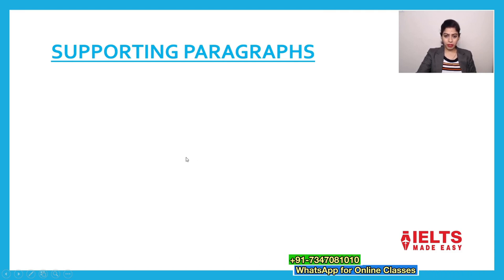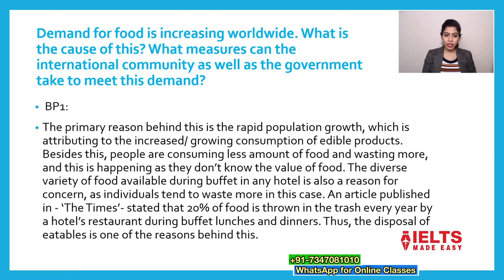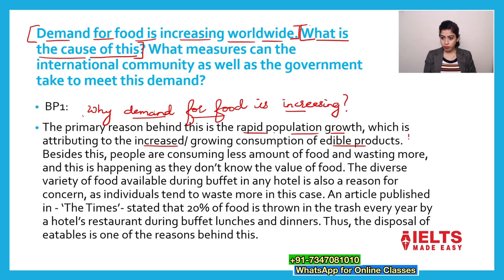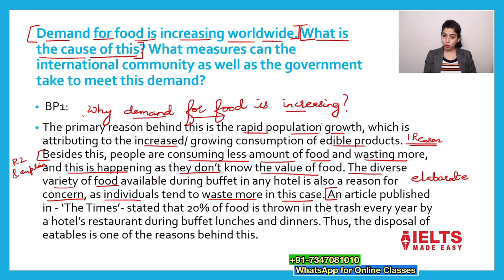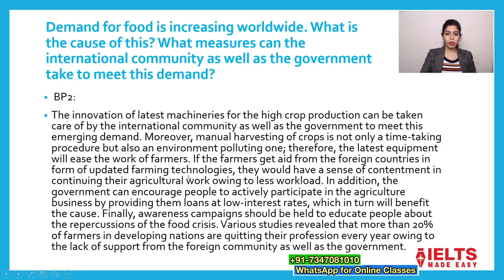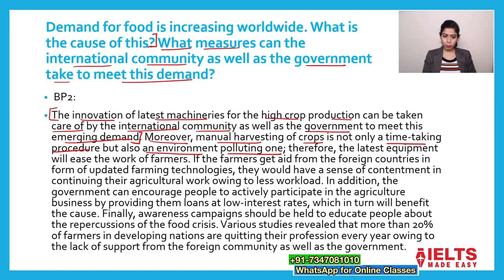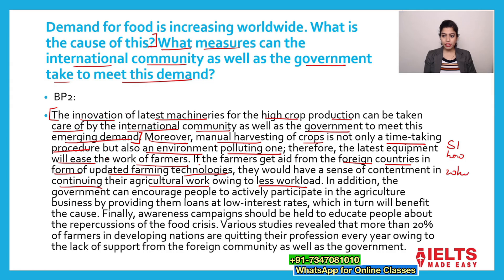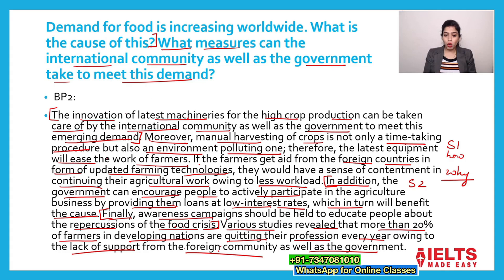Lecture 4.3 BP writing in Problem Solution Essay | IELTS Complete Preparation Course 2024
IELTS Complete Preparation COURSE 2024 |L1 Introduction to the IELTS Writing Module by Sonam Sandhu.

NEW VIDEO DAILY

Dear Learners,
This is the IELTS Complete Preparation Course, and with the help of this course, you can easily achieve your desired BAND Scores. Do not forget to prepare notes while watching this session and take one-on-one sessions for Writing and Speaking Evaluations.
2 lessons every week: Mondays & Tuesdays- 7 PM